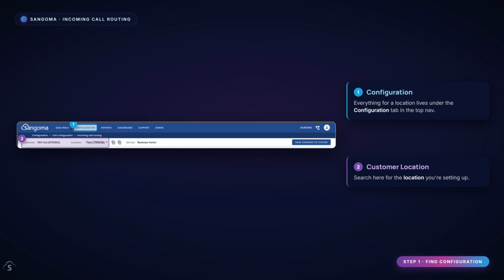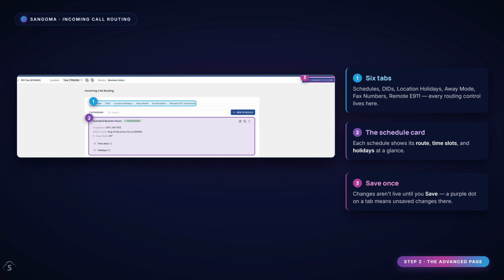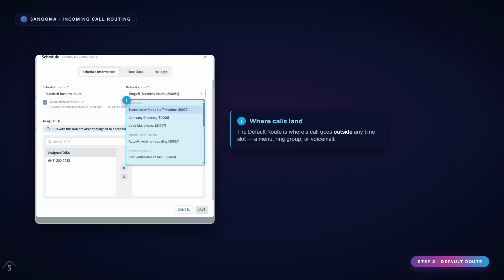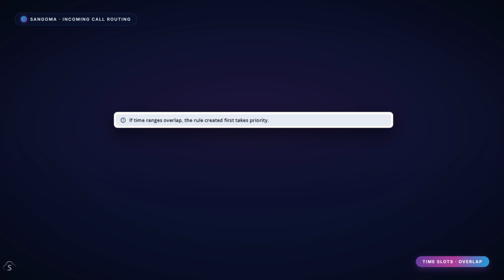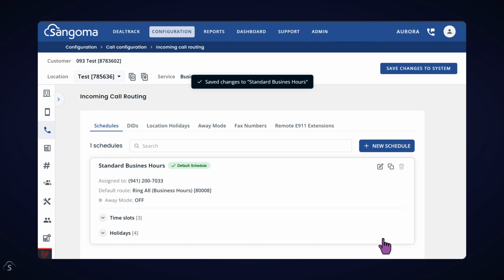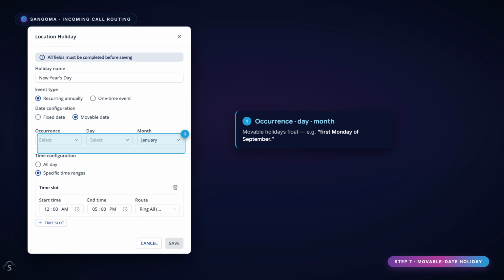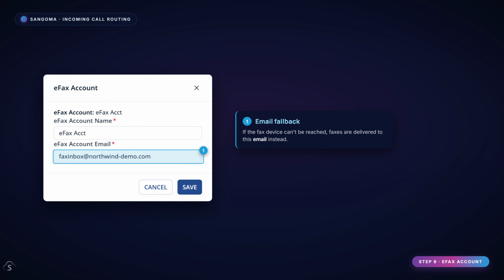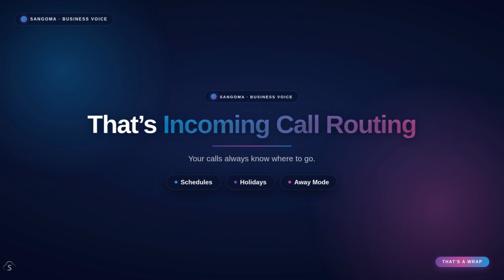Incoming Call Configuration - BV Partner Training | Sangoma UC Cloud & Hybrid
Every call to your business starts the same way — someone dials your number. Where it goes next is up to you. In this step-by-step guide, we set up Incoming Call Routing (ICR) in Sangoma Business Voice from start to finish: schedules, time slots, holidays, away mode, DIDs, fax, and emergency E911 — so every call lands exactly where it should, during open hours, after hours, on holidays, and when you're away.

Whether you're a technical admin or an office manager configuring it yourself, you'll leave knowing how to build a complete routing plan for your location.

⏱️ Chapters
0:00 Intro
0:08 How a call finds its destination
0:39 Before you start: prerequisites & access
1:04 Enabling Advanced scheduling (one-way door)
1:36 The Advanced page: your six tabs
2:03 Create a schedule & set a default route
2:48 Time slots — list view, calendar view & overlaps
3:41 Adding holidays to a schedule
4:10 DIDs: point a number at a schedule
4:27 Location Holidays (reusable across schedules)
5:02 Away Mode: toggle routing from any phone
5:36 Fax Numbers & eFax fallback
5:50 Remote E911 — get this one right
6:20 Recap

- How Incoming Call Routing decides where every call goes
- Turning on Advanced scheduling (and why it's a one-way door)
- Building a schedule, default routes, and assigning DIDs
- Creating time slots and handling overlapping ranges
- Setting up location holidays and custom holiday overrides
- Using Away Mode with an auto-created PIN and phone toggle
- Configuring fax numbers with an eFax email fallback
- The critical Remote E911 rule for emergency-call safety

Incoming Call Routing is part of the Sangoma Business Voice platform and is configured per location, giving you full control over your inbound call flow.

Knowledge Base: [add KB article link]
Need help? [add support/contact link]